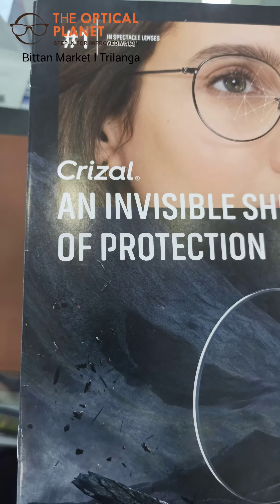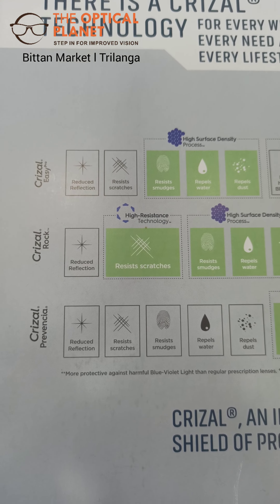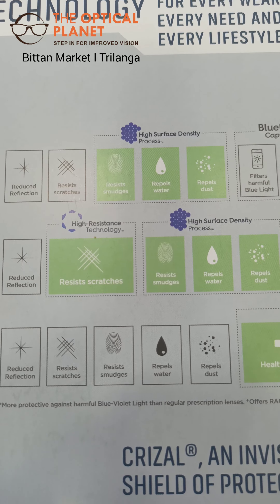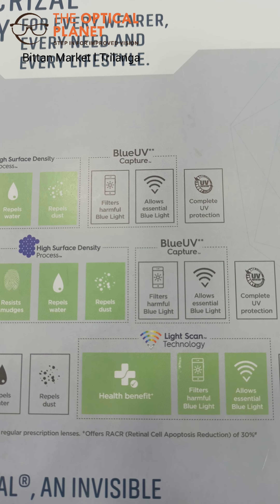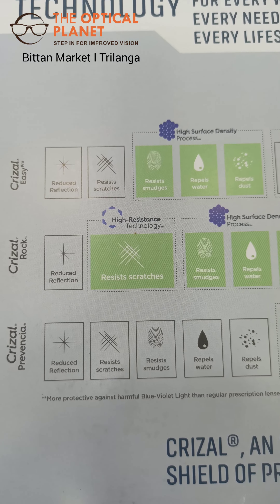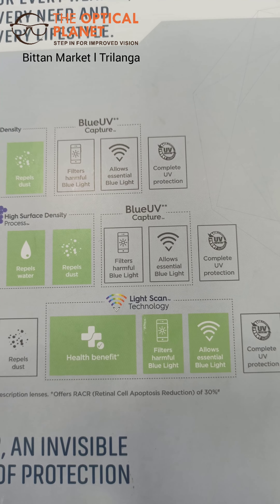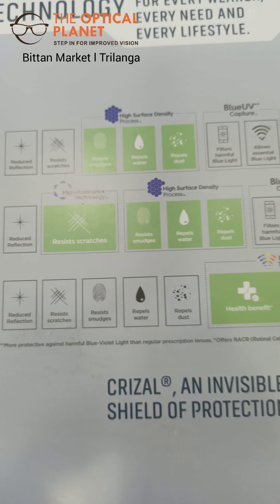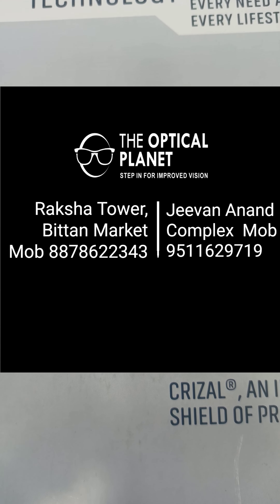Latest Crizal lenses available for the consumers @theopticalplanettopbhopal6196Call 8878622343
New Stuff has arrived ! The new range of Crizal ®️ anti-reflection coating is a
BREAKTHROUGH in clear vision !

Thanks to innovative technologies from ESSILOR, users can enjoy the comfort of perfect vision, no matter what lifestyle they lead 💪
Each coating is the new standard in eyewear solutions:

Crizal ®️ Rock provides protection against scratches regardless of every obstacles and challenges.

Crizal ®️ Easy Pro will let you quickly and easily clean glass so that they look like new.

Which anti-reflection coating will you choose??